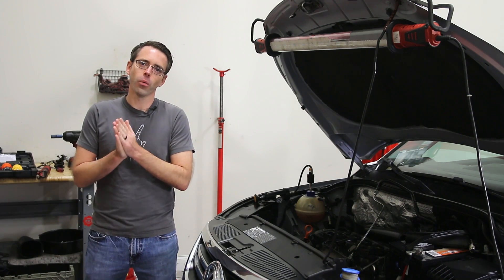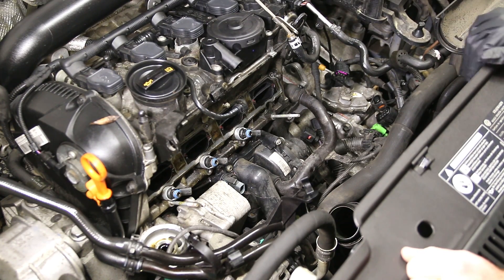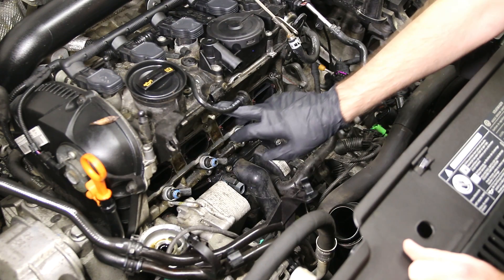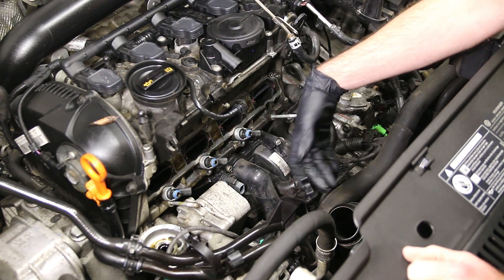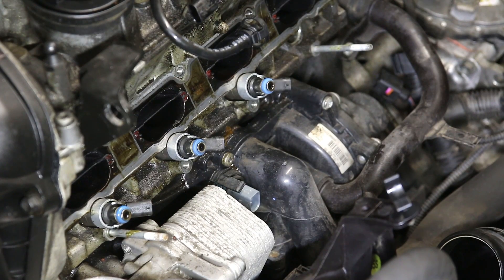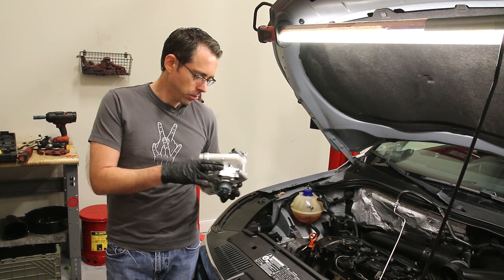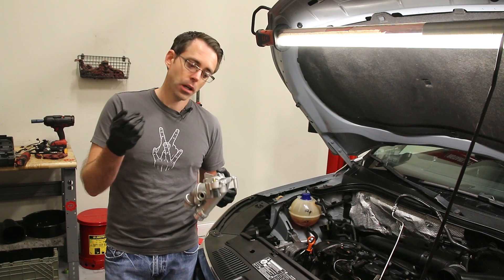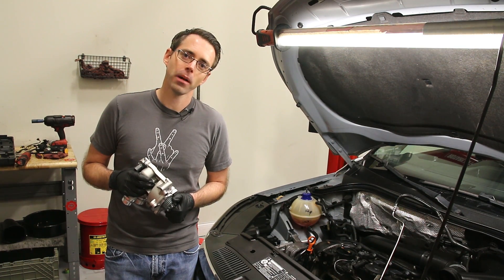Why to Never Let Problems Linger | 2.0t TSI Engine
We show you an example of why you shouldn't let problems go too long on your vehicle.  In this example, we are talking about 2.0t TSI oil leaks causing water pump failures.  This video used a Tiguan, but all of the following models would have a similar engine.

DAP Repair
10308 Bailey Rd
Suite 408